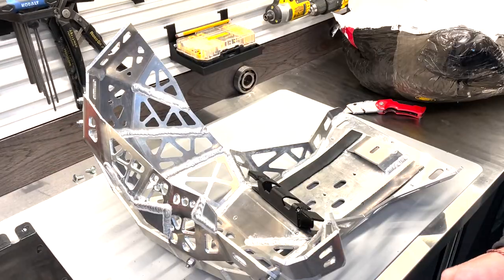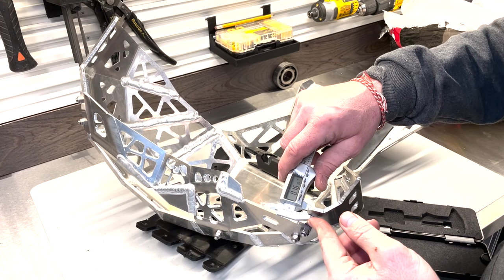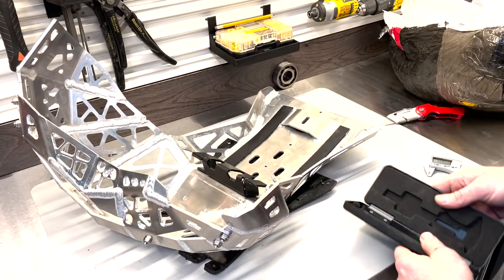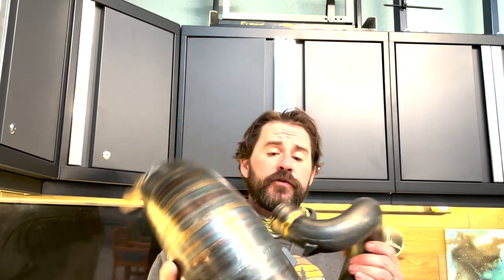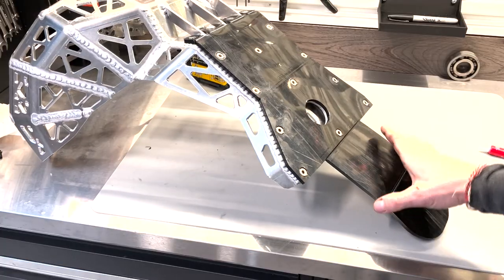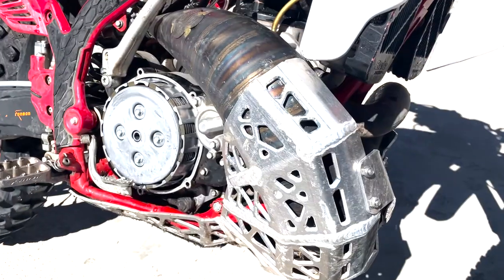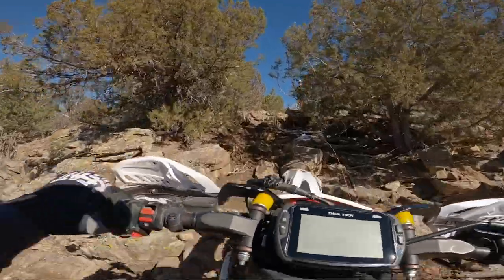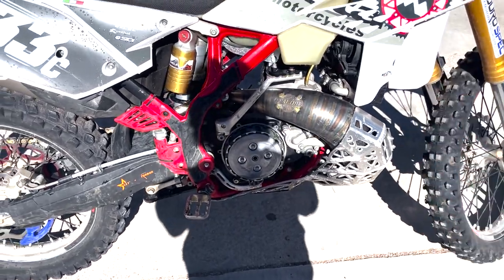MotoES - Best Budget Pipe Protection?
Hey folks. Installing and reviewing this MOTOES Pipe Guard.

Search Pipe guards on Ebay and look for seller motme_0. I'm very impressed so far.